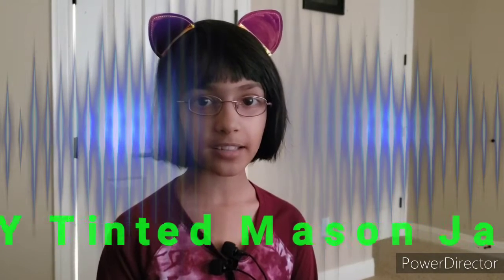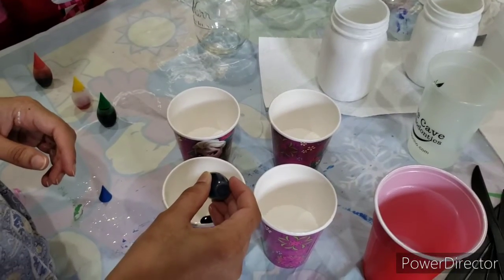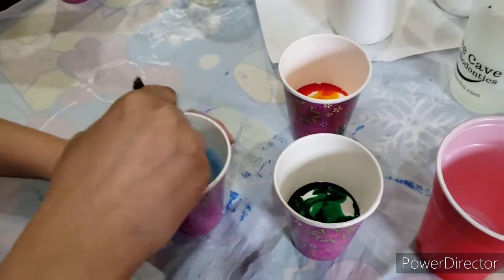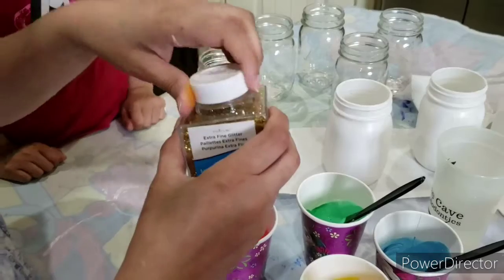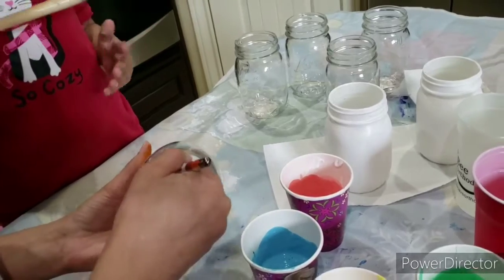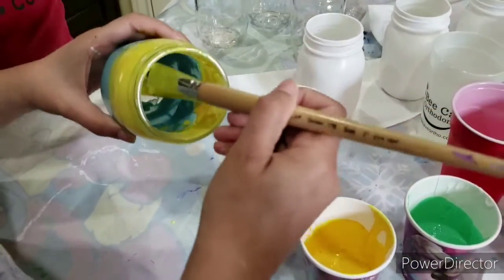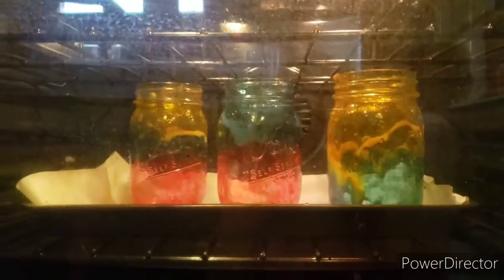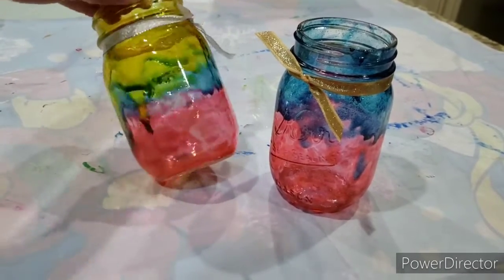DIY Tinted Mason Jars HD 720p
We enjoyed making tinted mason jars for teachers day gifts, hope you enjoy this video too !

Ruby & Pearl.